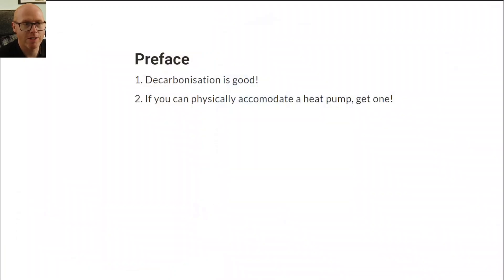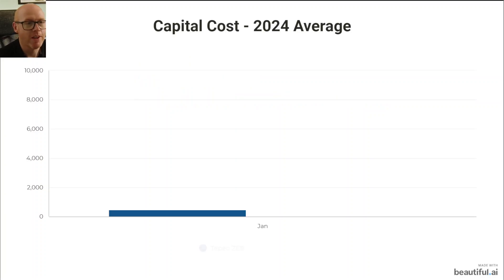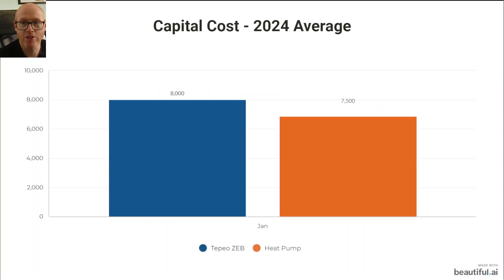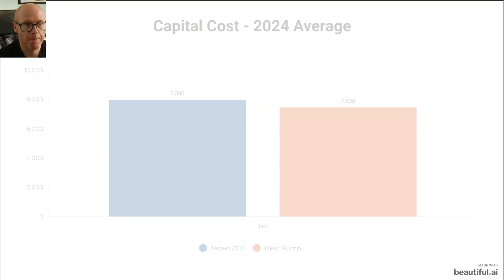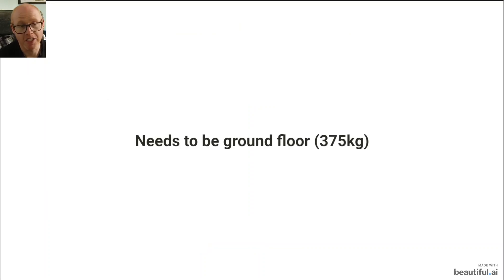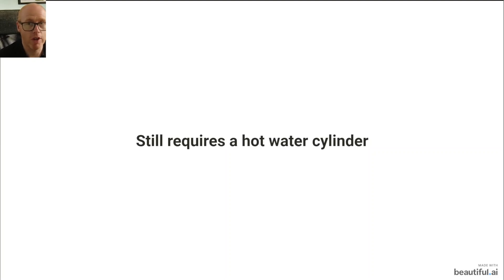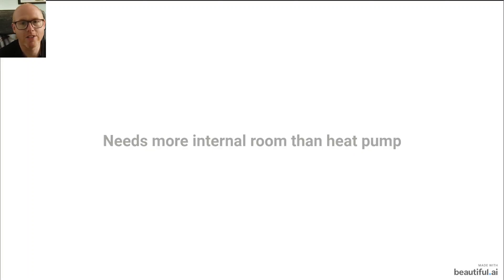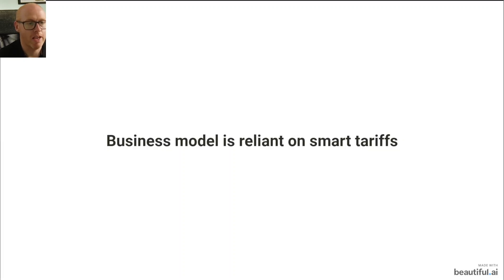Why I didn't choose the Tepeo ZEB over a Heat Pump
They are not ready for the mainstream.

Compared to an air source heat pump, they are expensive to install and expensive to run.
My system :

200L UniStor Cylinder
45L Buffer tank
140sqM Detached 1997 built house
10mm copper microbore pipework downstairs